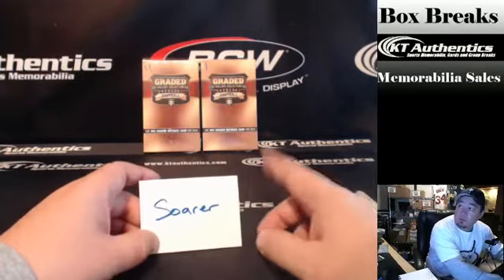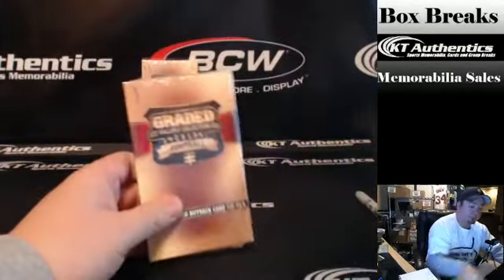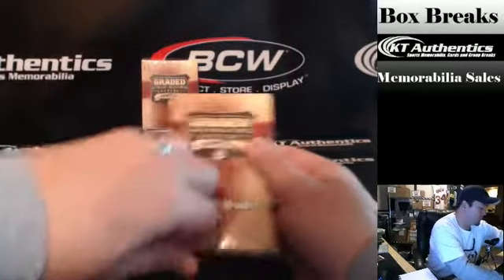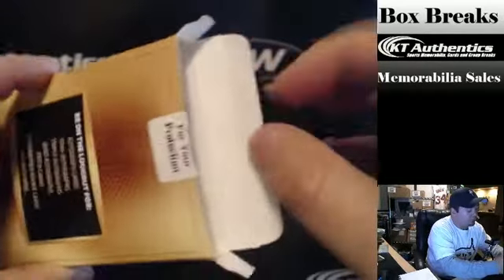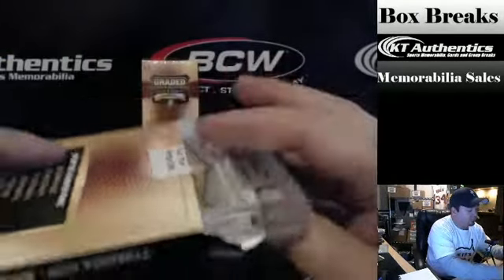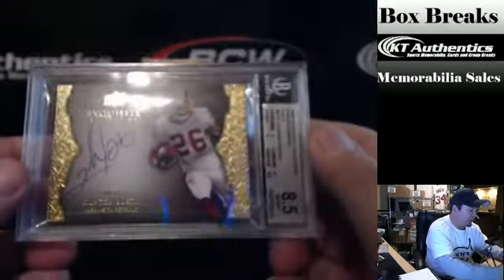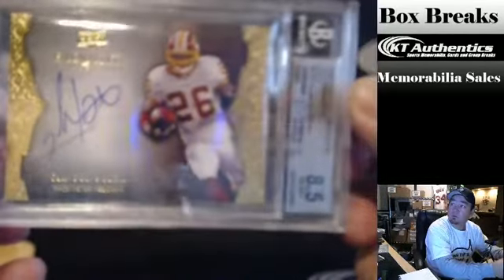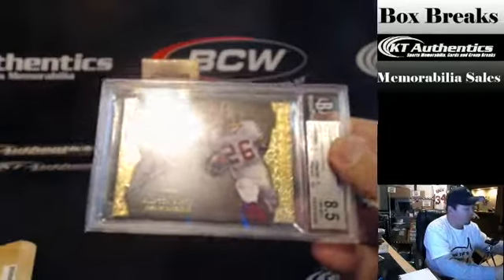KTAuthentics.com - 2013 Graded Gallery Collection Football Pack - Soarer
2013 Graded Gallery Collection Football Pack - Soarer